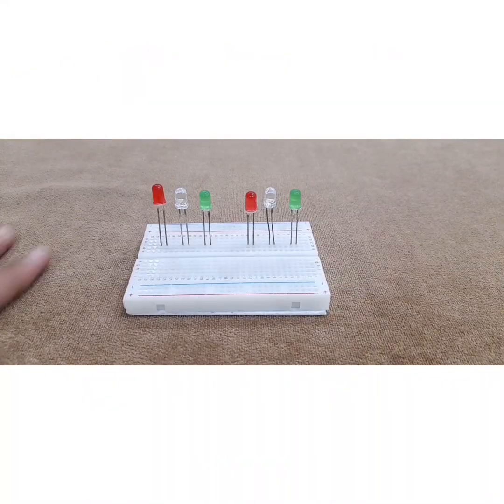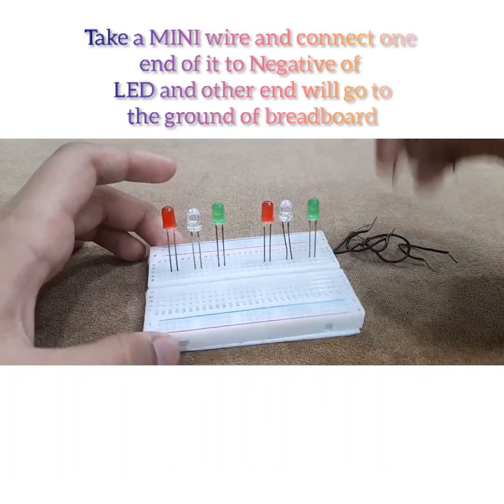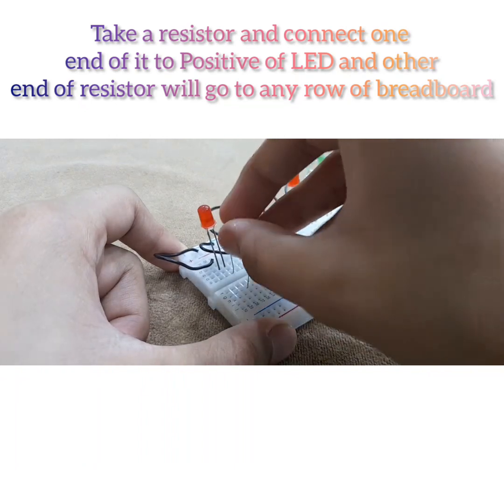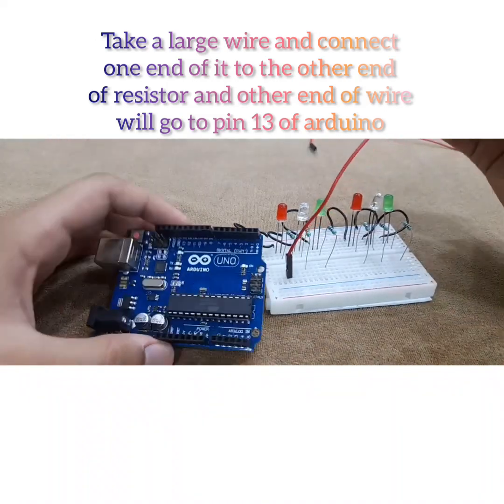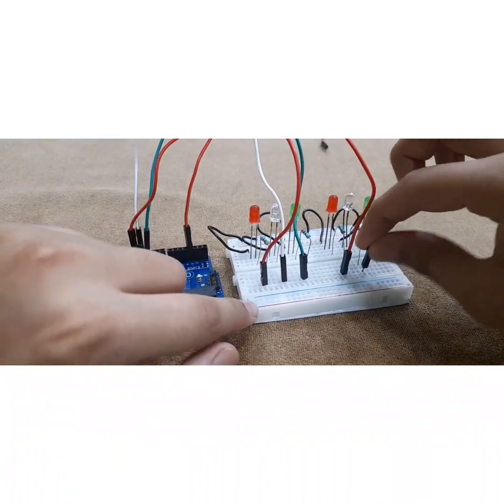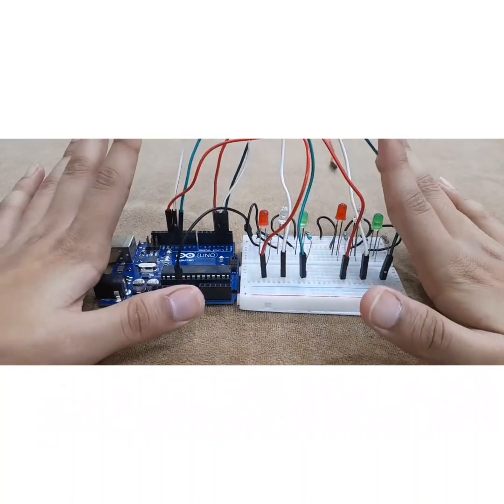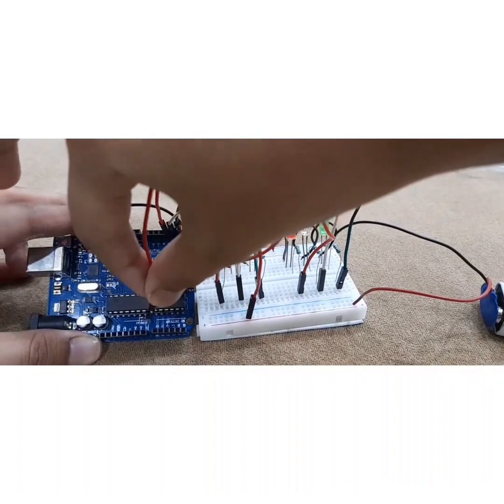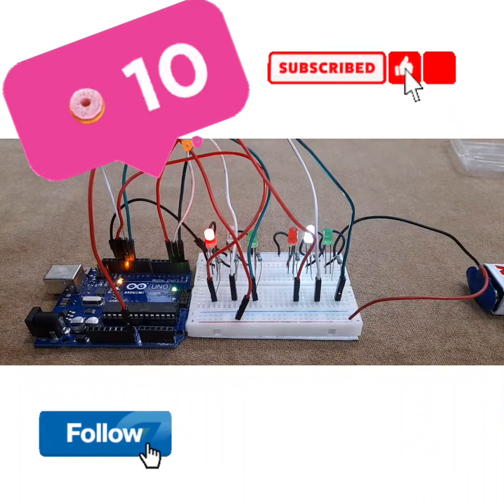Learn to make Traffic lights🚦at home in only 9 minutes | Easy robotics project | Avantika Kambli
We all have seen Traffic Lights 🚥 all over the World, but never knew how they operate 😊

Today the Super Cop AVANTIKA will show you how to make Traffic Lights at Home in couple of minutes 😍 So WATCH and SHARE the video with your Family and Friends 👍🏼

void loop()
  digitalWrite(13, HIGH);
  digitalWrite(12, LOW);
  digitalWrite(11, LOW);
  digitalWrite(1, HIGH);
  digitalWrite(2, LOW);
  digitalWrite(3, LOW);
  delay(3000); // Wait for 3000 millisecond(s)
  digitalWrite(13, HIGH);
  digitalWrite(12, LOW);
  digitalWrite(11, LOW);
  digitalWrite(1, LOW);
  digitalWrite(2, HIGH);
  digitalWrite(3, LOW);
  digitalWrite(13, LOW);
  digitalWrite(12, LOW);
  digitalWrite(11, HIGH);
  digitalWrite(1, LOW);
  digitalWrite(2, LOW);
  digitalWrite(3, HIGH);
  digitalWrite(13, LOW);
  digitalWrite(12, HIGH);
  digitalWrite(11, LOW);
  digitalWrite(1, LOW);
  digitalWrite(2, LOW);
  digitalWrite(3, HIGH);

DO COMMENT AFTER YOU SUCCESSFULLY MAKE IT AT HOME LIKE AVANTIKA 😁

Everything is created Twice.

First in Mind and then in Reality